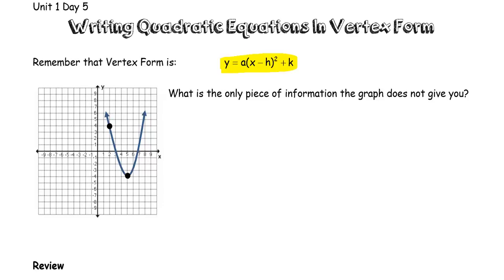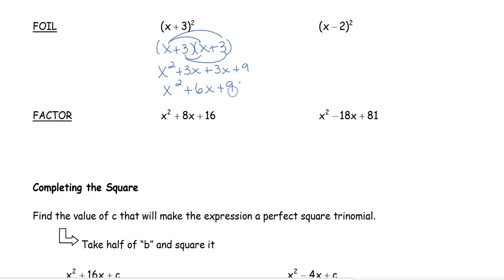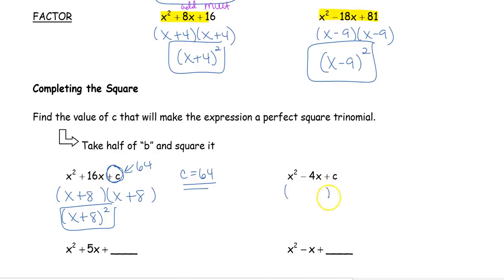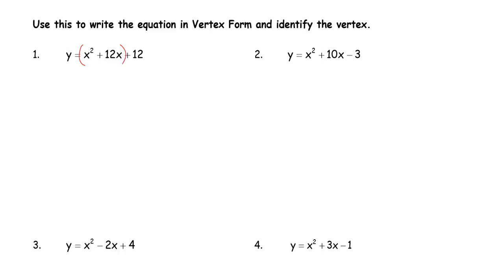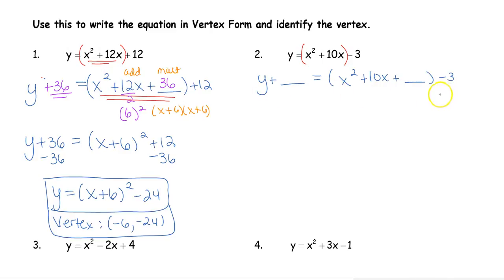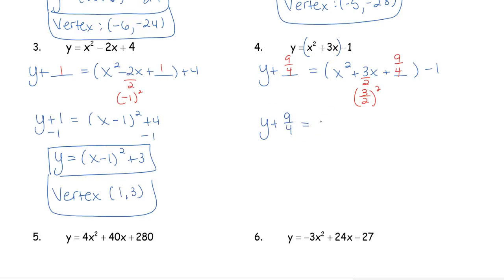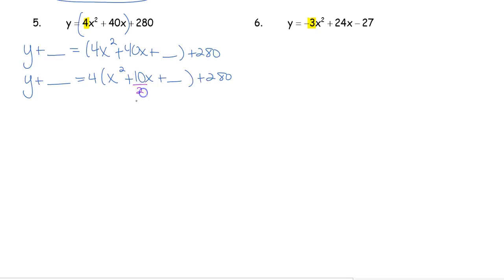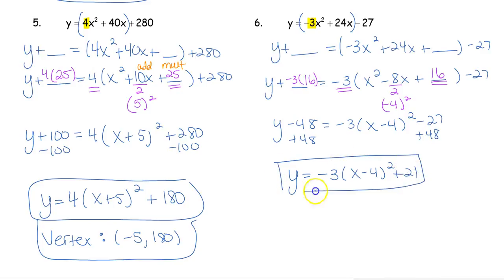Vertex Form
Writing Quadratic Equations in Vertex Form using Completing the Square.